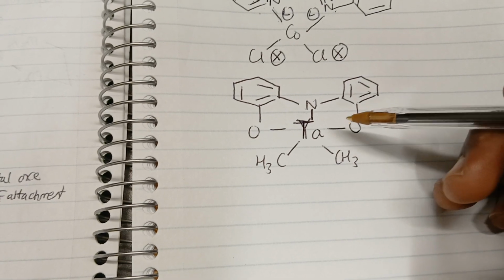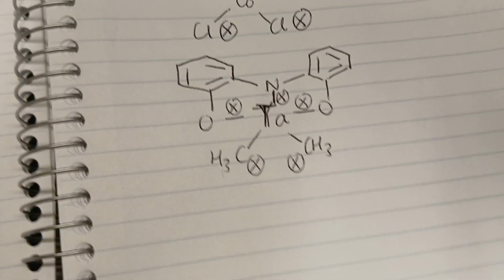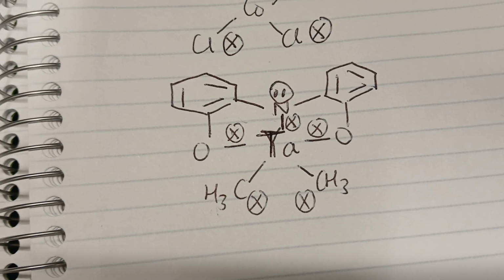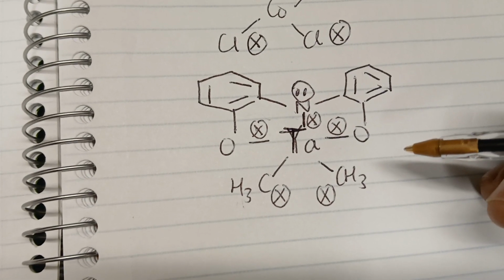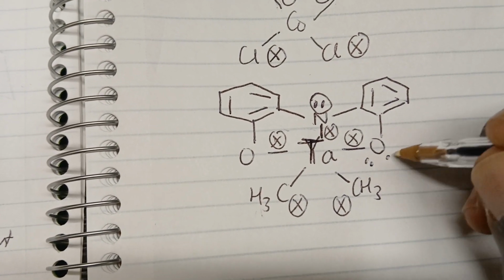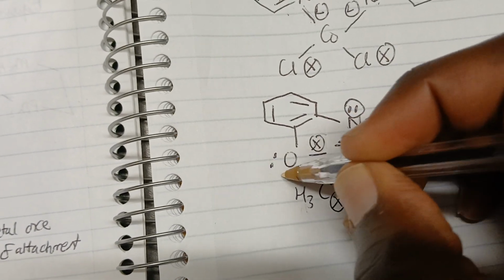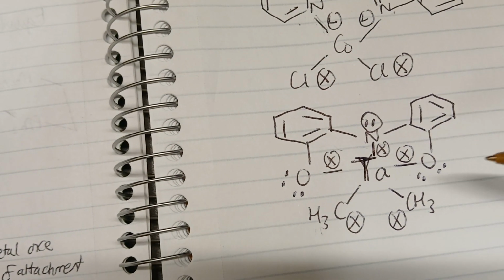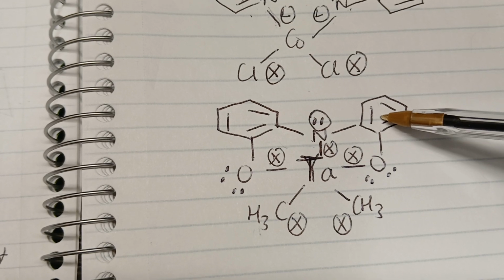The CBC Method for Some Compounds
Hey guys! In this video, I walk through classifying different types of ligands on complexes being either a l-type or x-type by using the CBC method. Enjoy and learn more!!! inorganic coordination chemistry